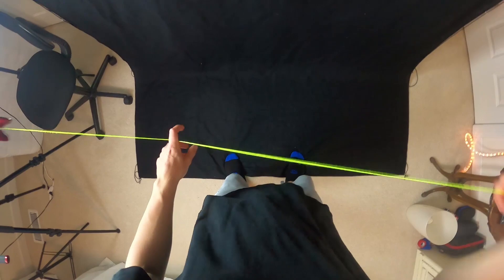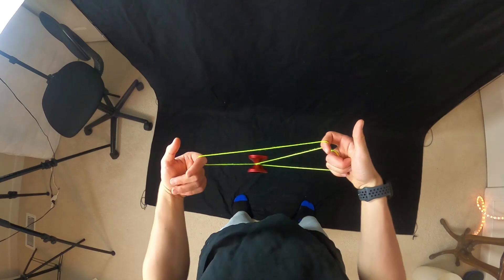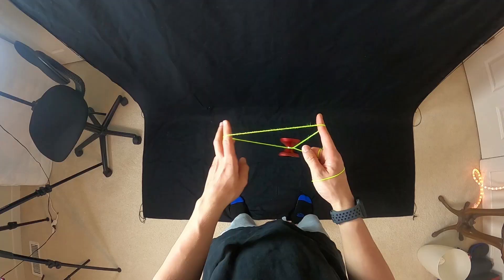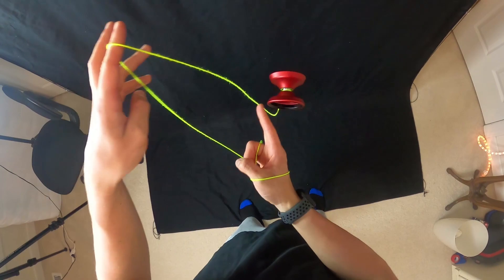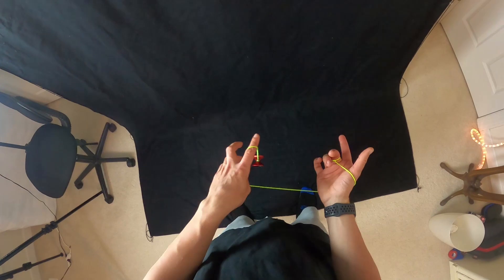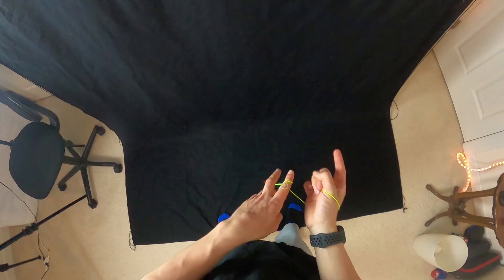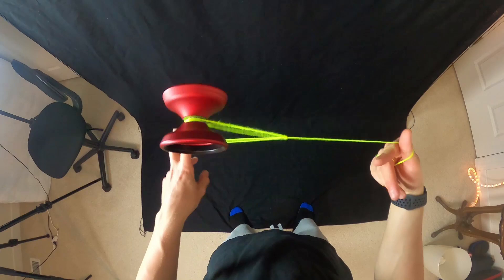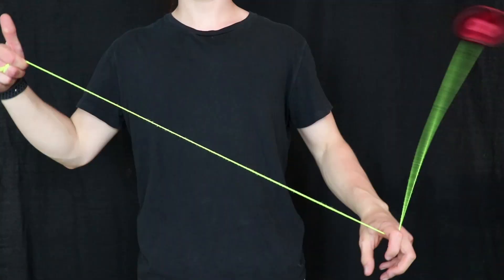Jade Whip Slack Drop Catch YoYo Trick Tutorial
My Gear:
Canon 80d
24mm 2.8 STM Lens
18-135mm USM Zoom Lens
18-55mm Kit Zoom Lens
50mm 1.8 STM Lens
GoPro Hero

Editing Software: Adobe Premiere Pro